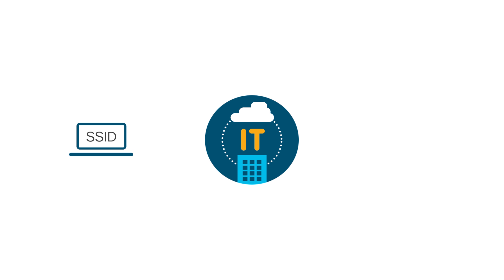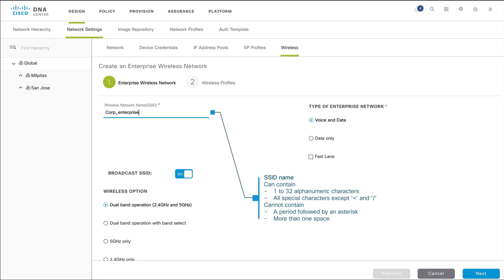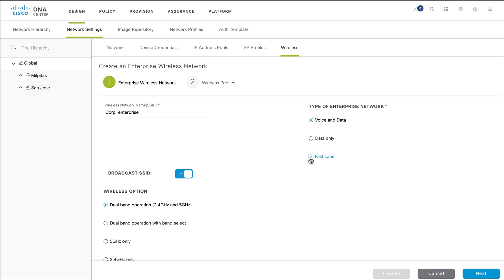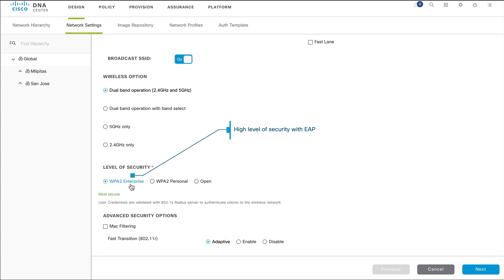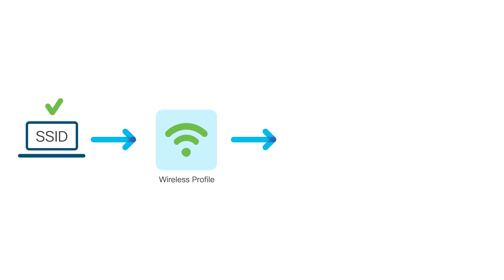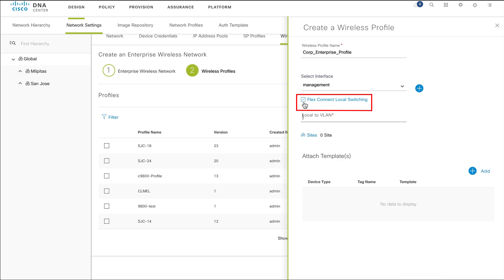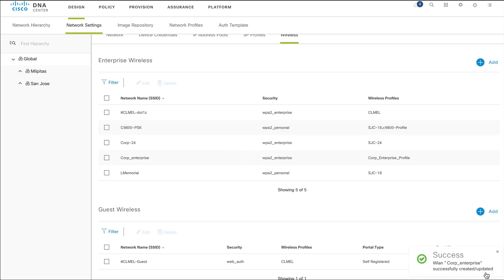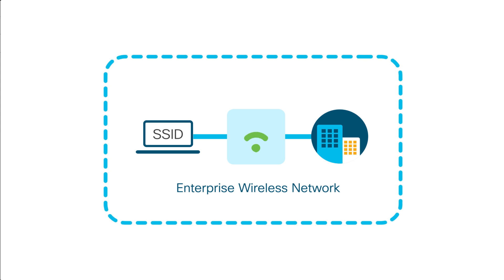How to Create an SSID for Enterprise Wireless Networks Using Cisco Catalyst Center"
In this video, we walk you through the process of creating an SSID (Service Set Identifier) for your enterprise wireless network using Cisco Catalyst Center. Learn how to set up, configure, and manage SSIDs to ensure secure and reliable wireless access across your organization. Discover the features of Cisco Catalyst Center that help simplify the deployment and management of enterprise wireless networks, including advanced security policies and network optimization tools.

  What you’ll learn in this video:
  – How to create and configure an SSID in Cisco Catalyst Center
  – Step-by-step instructions for deploying wireless networks in an enterprise environment
  – Best practices for securing SSIDs and managing wireless access for employees and guests
  – How to optimize your wireless network performance with Cisco Catalyst Center’s features

  This video is ideal for network administrators, wireless engineers, and IT professionals responsible for managing enterprise wireless networks.